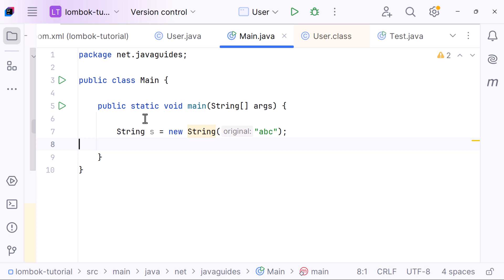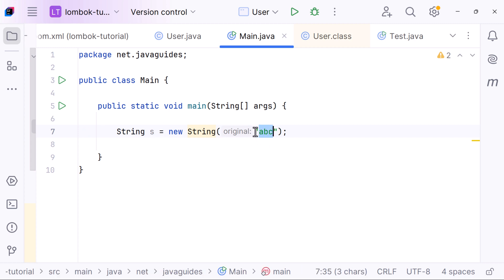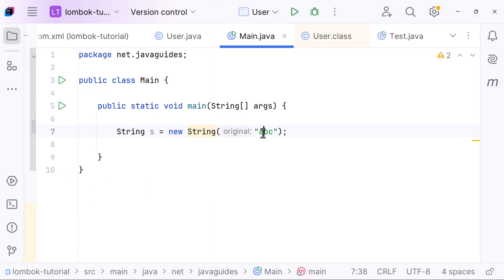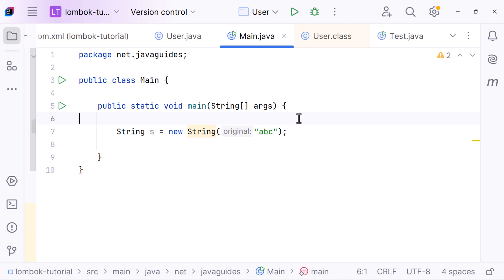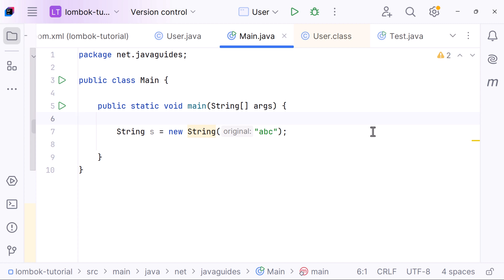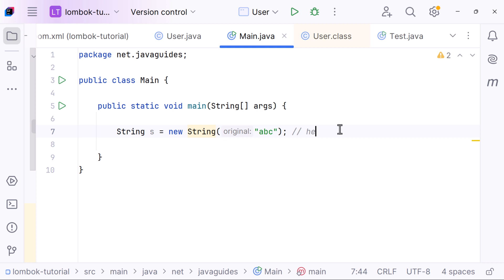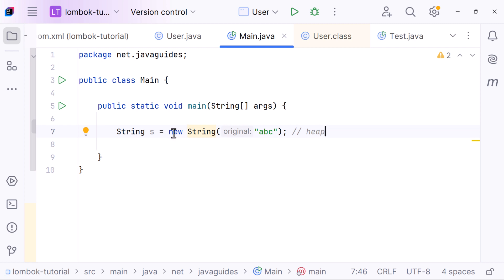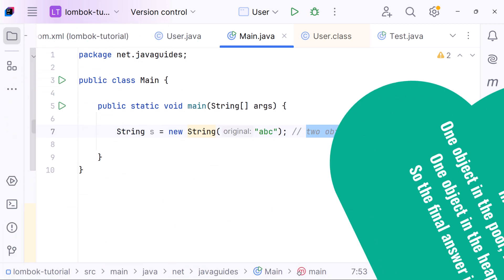How Many String Objects Are Created in String s = new String("abc");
Today’s question is short, specific, and commonly asked in interviews:
How many String objects are created in the statement:
String s = new String("abc");